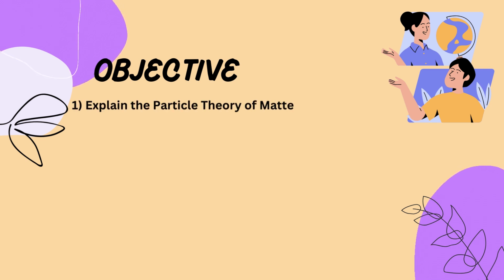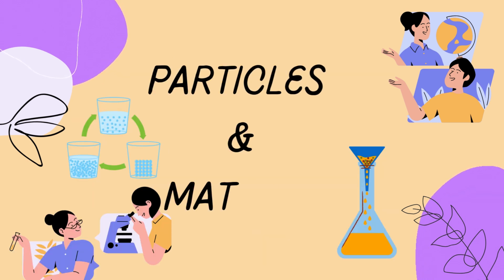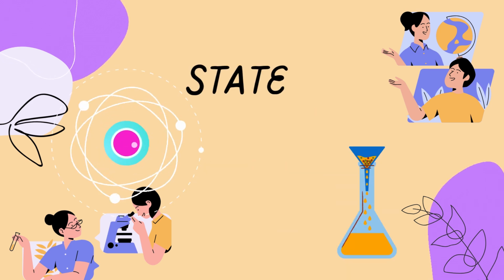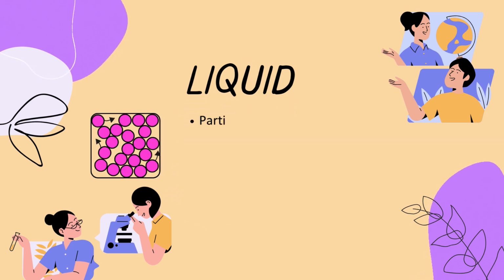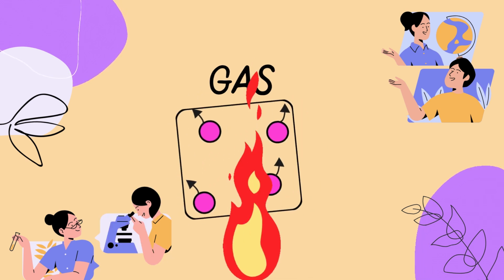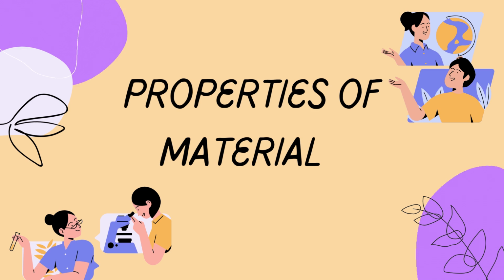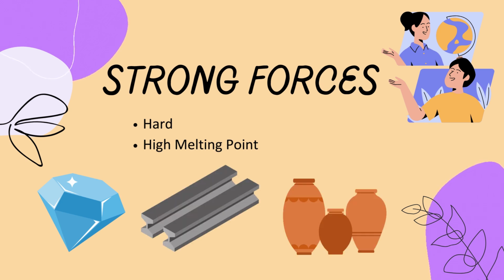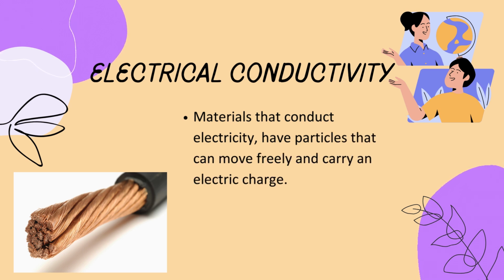States of Matter - Particle Theory (Junior Science)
This video covers the basic states of matter -particle theory.